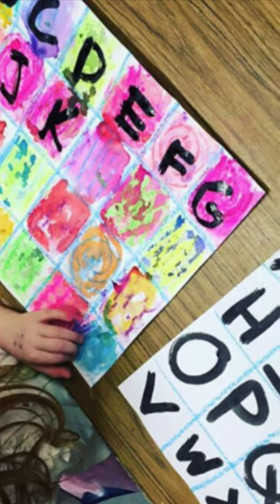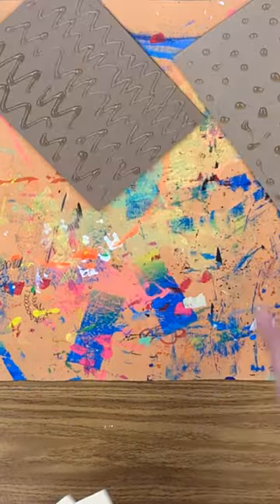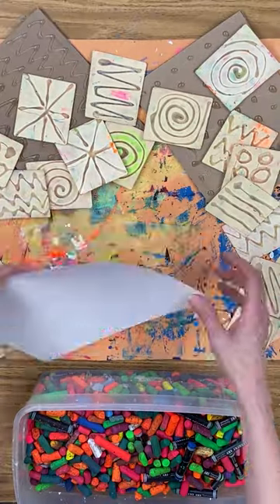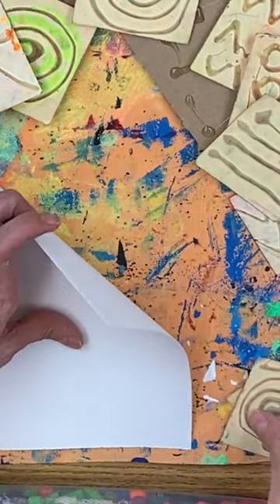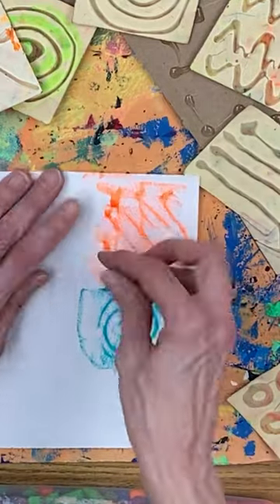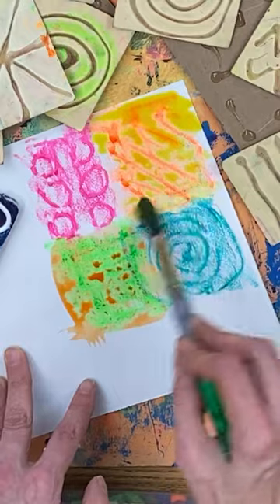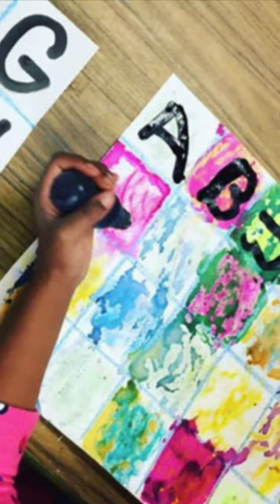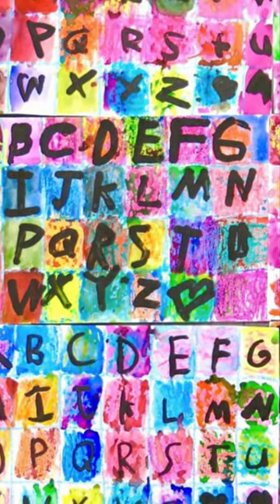DIY Texture Rubbing Plates!